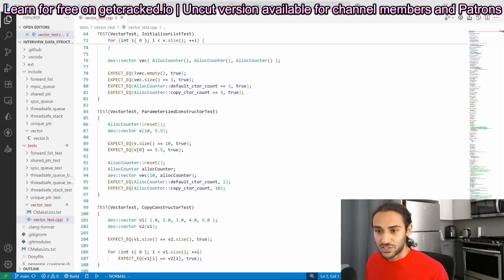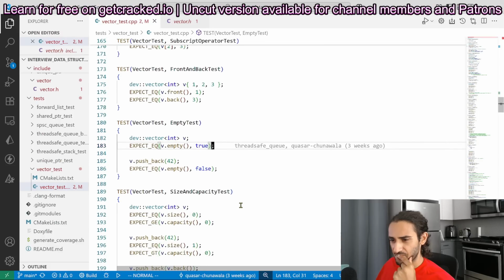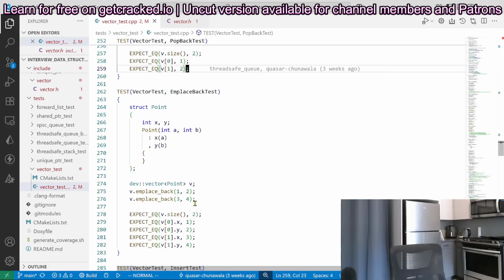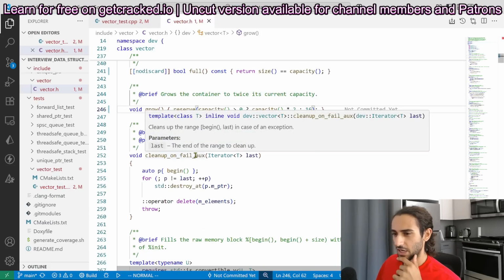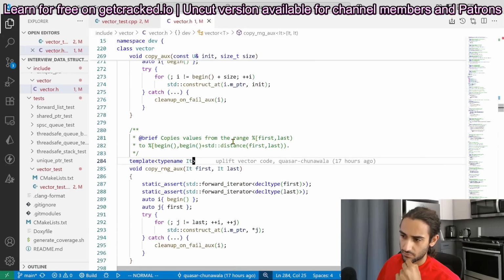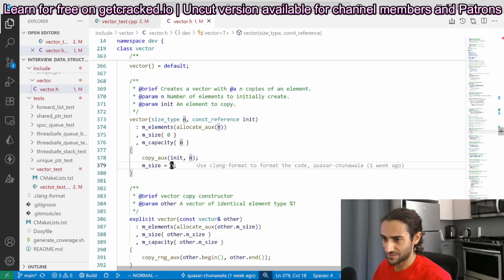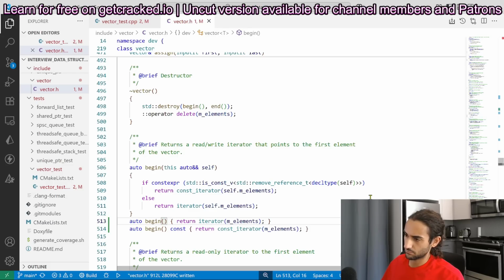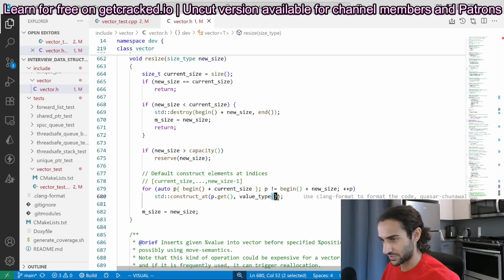The deepest code review of the simplest data structure (vector)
I spent two hours reviewing code written by one of my discord members with my mentor, KJ.

00:00 hook
00:19 intro
00:45 Tests: AllocCounter
01:20 Tests: EXPECT_EQ
02:15 Tests: message stream
02:40 Tests: Splitting tests
02:55 Tests: Parameterized Constructor
03:32 Tests: Initializer List
04:30 Tests: Move
05:50 Tests: At
06:58 Tests: Clear?
07:19 Tests: Resize
09:14 Tests: Push_back
10:26 Tests: Push_back, unconventional?
11:00 Tests: Pop_back, bugged.
12:04 Tests: Emplace_back, proven scenario?
12:55 Tests: Emplace_back, others disagree?
14:05 Tests: Insert, overloads.
15:20 Vector: Private or Public first?
15:58 Vector: full
16:12 Vector: Reserve, simple logic?
19:56 Vector: Clean up
20:35 Vector: Clean up, ::operator delete?
22:34 Vector: Clean up, throw?
25:30 Vector: Copy range
28:51 Vector: allocate
30:55 Vector: Empty
32:10 Vector: Bugged constructor
32:50 Vector: swap
33:12 Vector: copy-swap idiom
34:21 Vector: assign from initializer list
36:11 Vector: Clear was a free-win
36:28 Vector: Fancy C++23 that KJ hates.
40:17 Vector: at
40:33 Vector: front, Fancy confusion.
41:27 Vector: decltype(auto) redundancy.
41:49 Vector: Push_back
43:55 Vector: Pop_back
44:48 Vector: resize
45:00 Vector: resize, contradiction
46:09 Vector: insert
46:49 Wrap up: Code rating (out of 10)
47:40 Wrap up: KJ's final words of advice